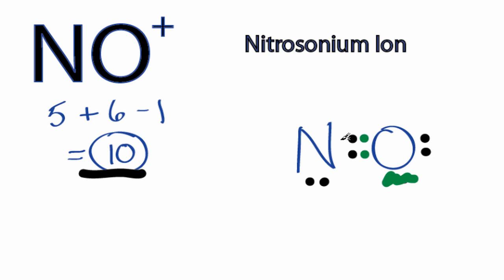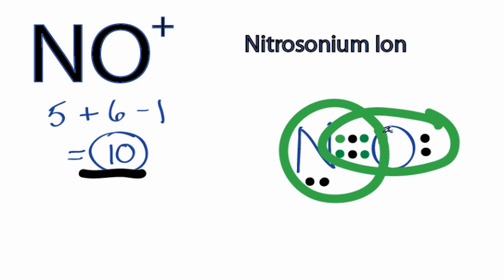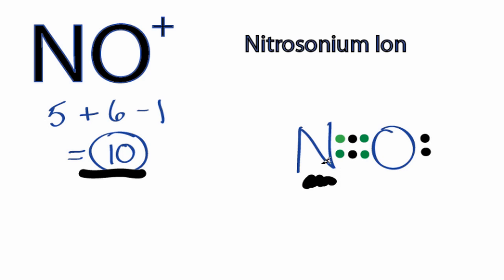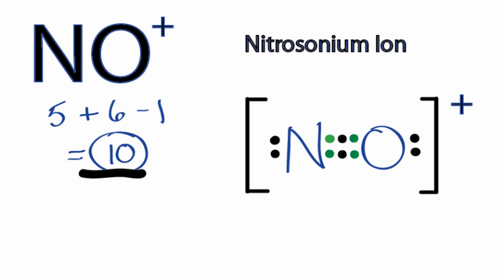NO+ Lewis Structure: How to Draw the Lewis Structure for NO+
A step-by-step explanation of how to draw the NO+ Lewis Dot Structure (Nitrosonium ion).

For the NO+ structure use the periodic table to find the total number of valence electrons for the NO+ molecule. Once we know how many valence electrons there are in NO+ we can distribute them around the central atom with the goal of filling the outer shells of each atom.

In the Lewis structure of NO+ structure there are a total of 10 valence electrons. NO+ is also called Nitrosonium ion.

In order to satisfy the octets on both the Nitrogen and Oxygen atom in the NO+ Lewis structure it is necessary to form a triple bond.

Note that you should put the NO+ Lewis structure in brackets with as +1 on the outside to show that it is an ion with a negative one charge.

Steps to Write Lewis Structure for compounds like NO+
1. Find the total valence electrons for the NO+ molecule.
2. Put the least electronegative atom in the center. Note: Hydrogen (H) always goes outside.
3. Put two electrons between atoms to form a chemical bond.
4. Complete octets on outside atoms.
5. If central atom does not have an octet, move electrons from outer atoms to form double or triple bonds.

Lewis Structures, also called Electron Dot Structures, are important to learn because they help us understand how atoms and electrons are arranged in a molecule, such as Nitrosonium ion. This can help us determine the molecular geometry, how the molecule might react with other molecules, and some of the physical properties of the molecule (like boiling point and surface tension).